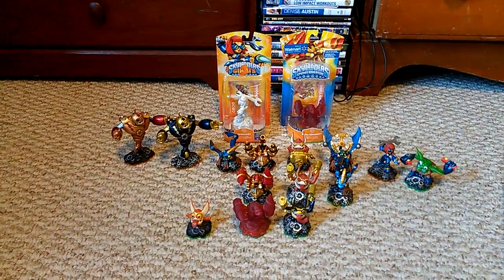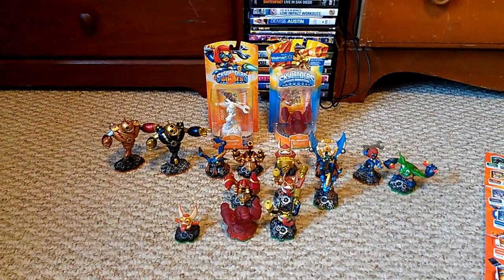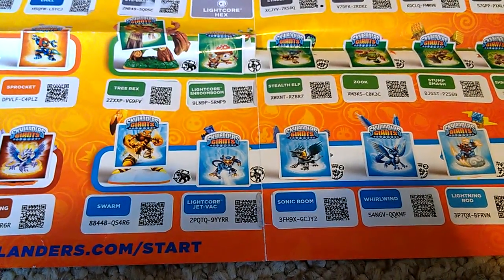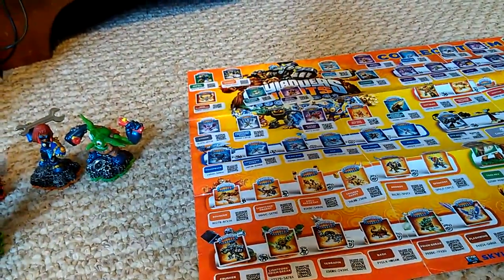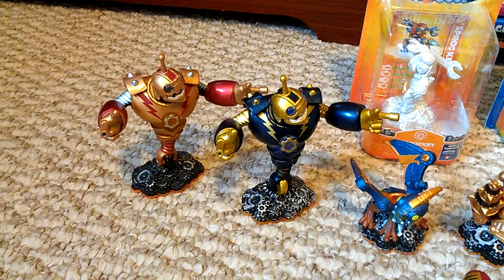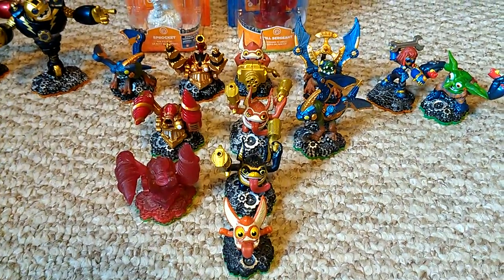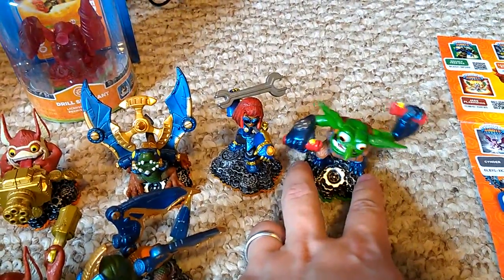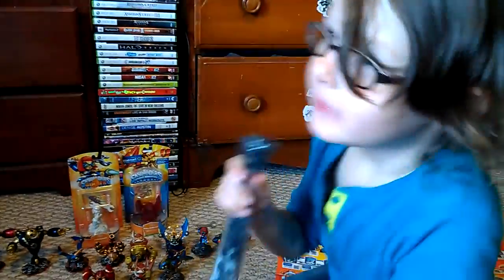Complete Set Tech Element Figures ~ Spyro's Adventure & Skylanders Giants